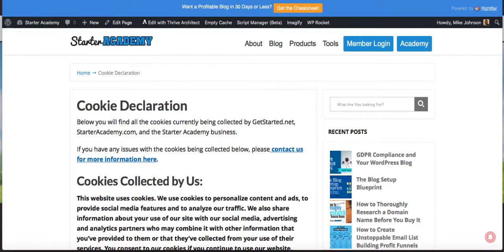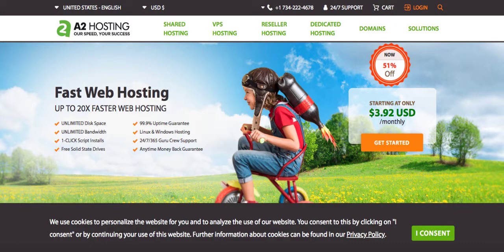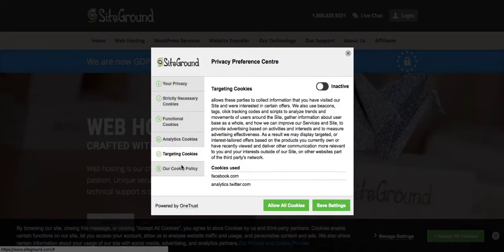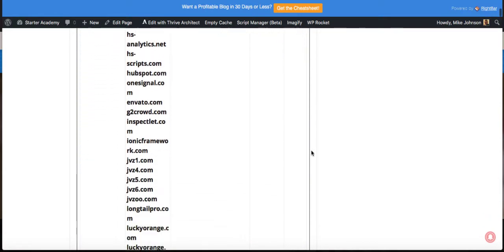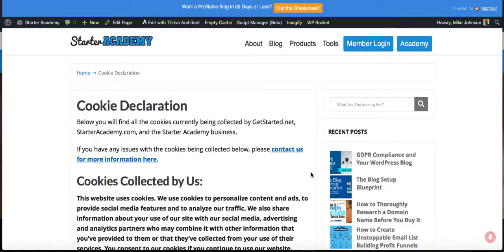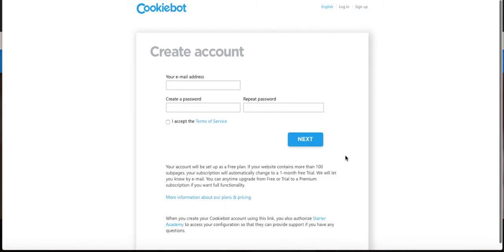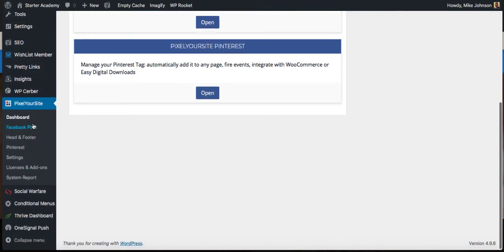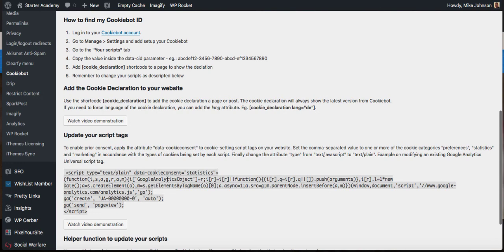GDPR Cookie Consent and Your Wordpress Blog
Want to protect your blog and business from the GDPR?  Are you using the proper Cookie Consent setup on your Wordpress blog?

Learn how to install CookieBot on your Wordpress blog by watching the Video here:

To learn more about how to get the most from your Blog or if you wan to learn how to start a new blog, visit the Starter Academy at the Link below now!